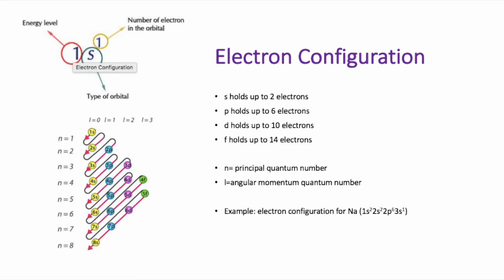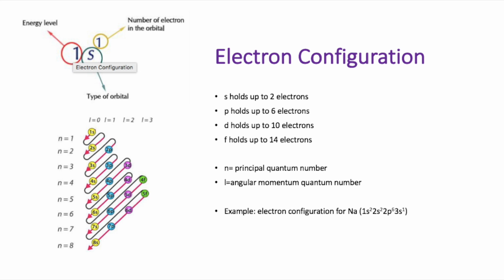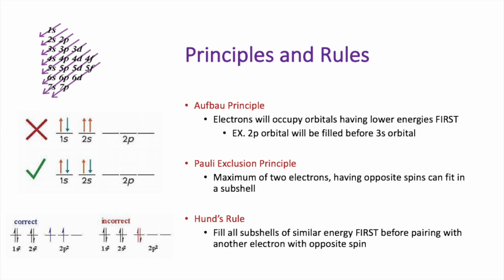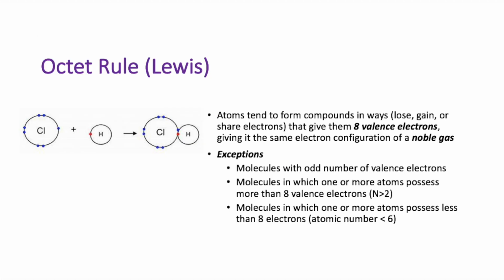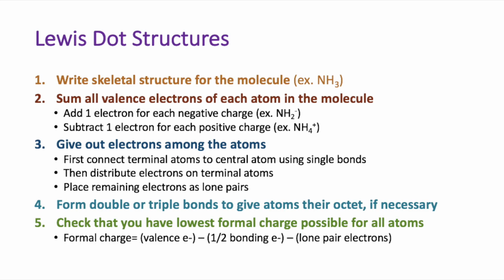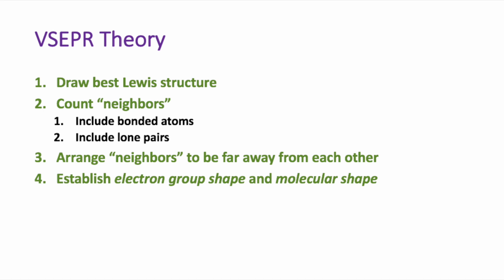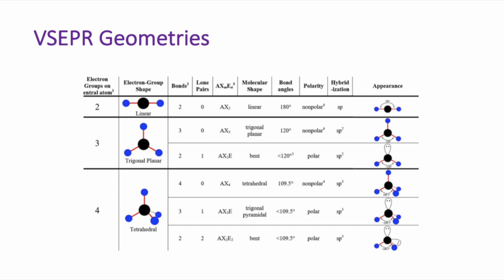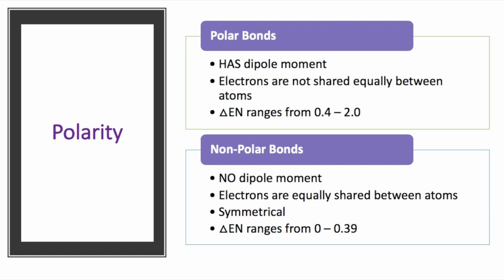Molecular Models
Pre Lab lecture for Molecular Models for General Chem I